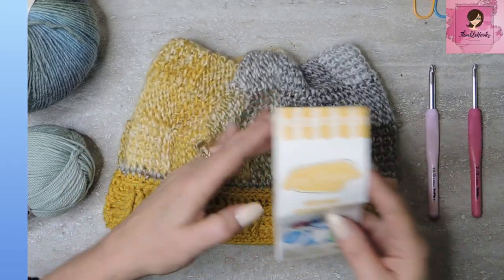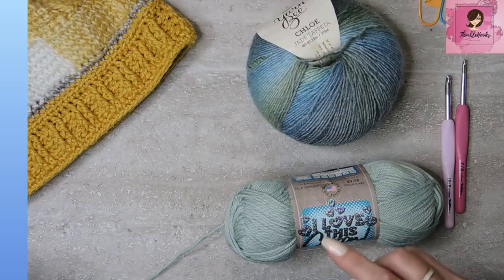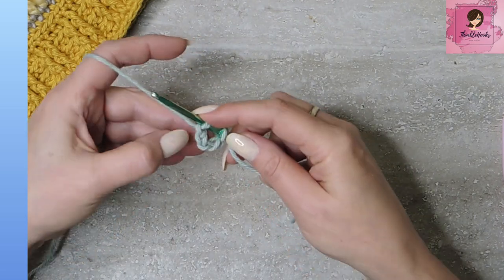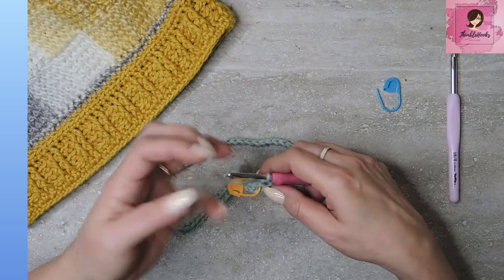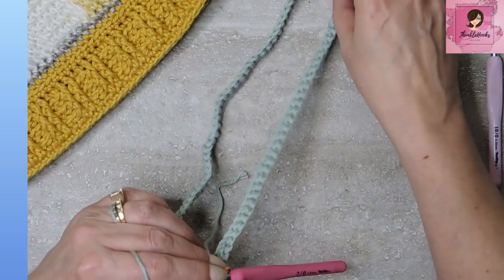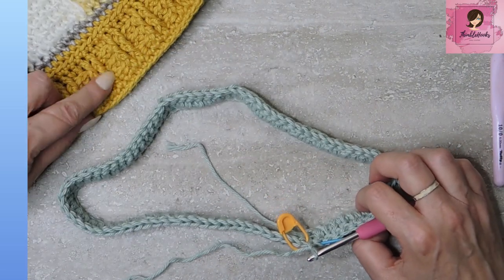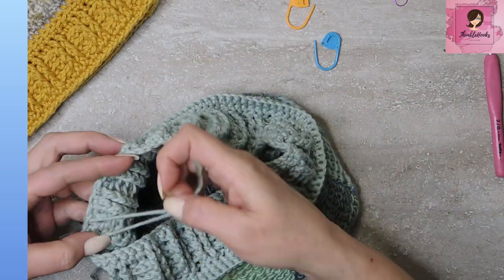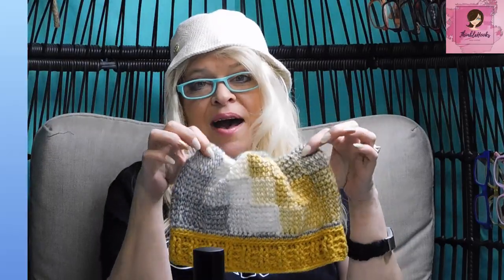ENTRELAC C2C CAT EAR BEANIE / Diagonal & Reversible Crochet! / How To Tutorial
Remember this video I made for you last week?

Well, here is a brand new design for Evie's Cat Ear Beanie utilizing everything I taught you last week!  So Cute!
I just love this hat.  It may look difficult but it is not.  I even make the Ribbing easy easy for you.
This project is appropriate for Pros and Beginners, so have fun with it!

PLEASE NOTE
YOU MUST WATCH LAST WEEK'S VIDEO BEFORE DOING THIS VIDEO!
Because I will be posting several projects for you using my new DIAGONAL & REVERSIBLE C2C I will not include all of the detail outside of last week's video (again, posted above and linked at the end of this video).
Make sure you master that video and you will be able to do all of the upcoming videos, including this one!

So many of you have been watching my Enterlac videos, and contacting me lately about Entrelac, that I thought I would put my brain around something new and fun in that world - so here is my NEW Diagonal & Reversible Enterlac design!
You will LOVE IT!  It is so beautiful and can be viewed from both sides.  And guess what?  Because it is me, it made it easy for you!
Appropriate for Crochet Pros and Beginners!

C2C Corner to  Corner Tutorial

Practice, practice, practice because over the next several weeks I will be releasing several patterns that utilize my new stitch!